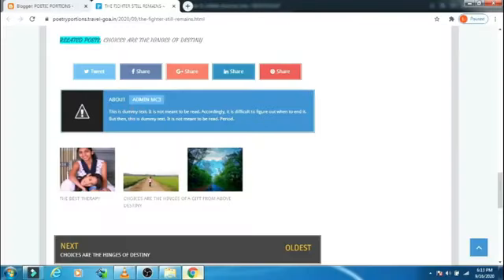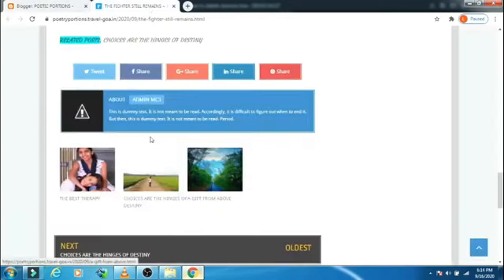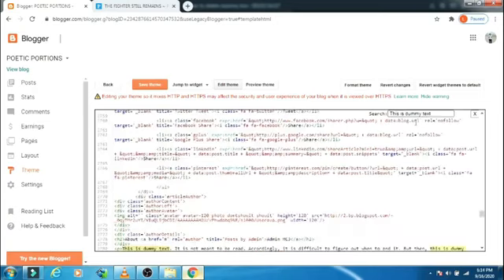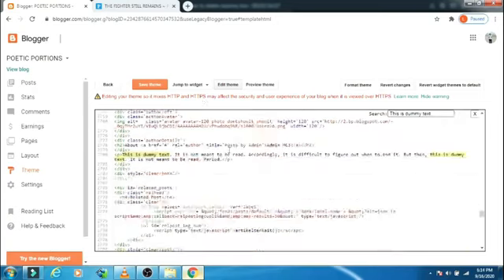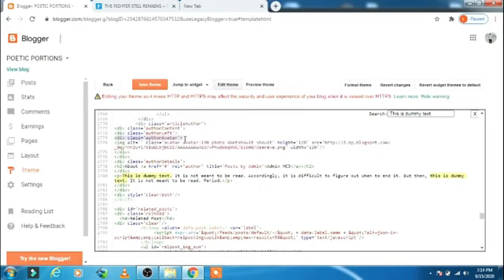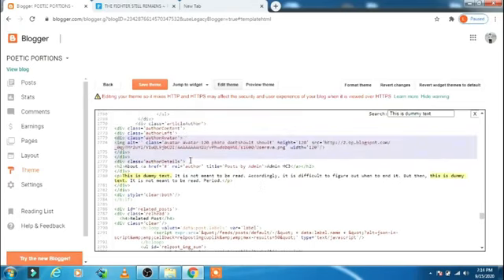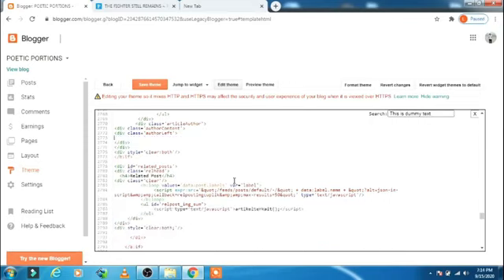How to Remove Dummy Text in Blogger Without HTML Code